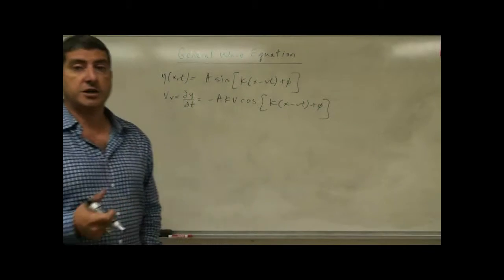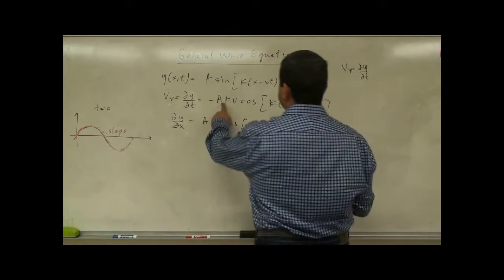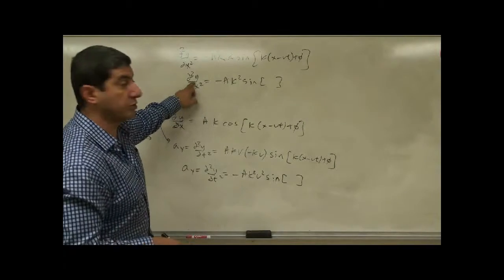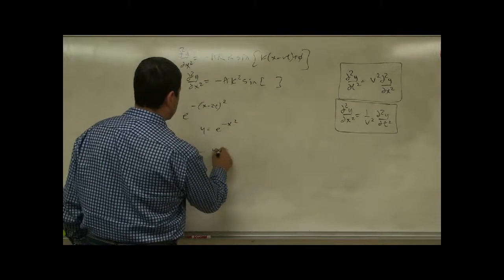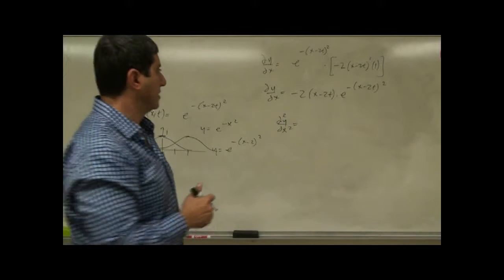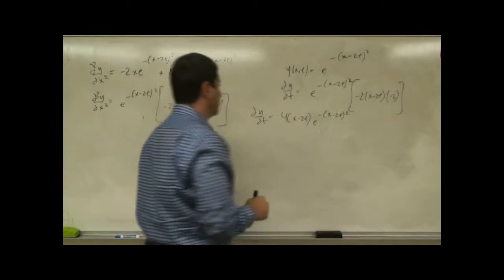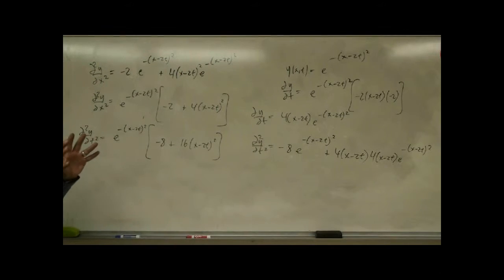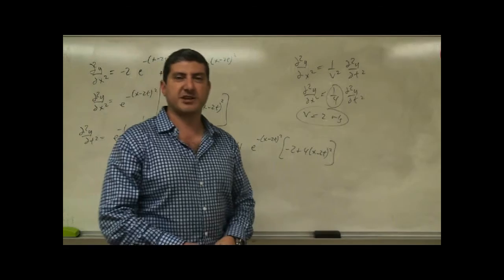GeneralEquationOfTravelingWavesTheory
This video gives the derivation of the general equation of a traveling wave and provides an example of how to check if an equation meets the criteria of a traveling wave and how to calculate its velocity.